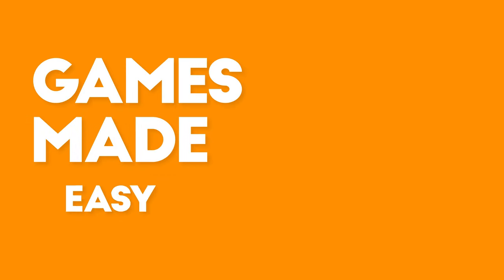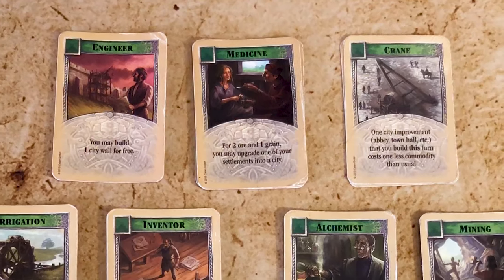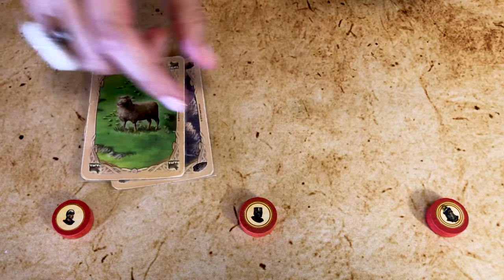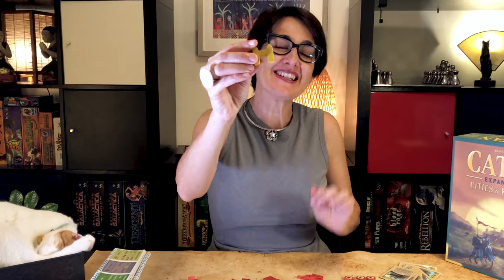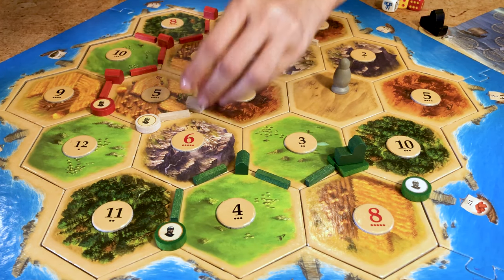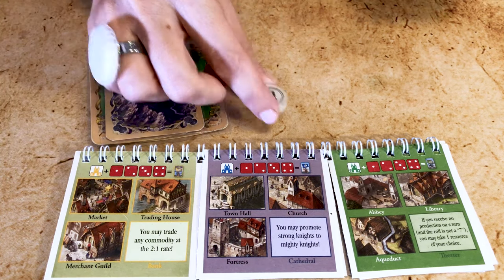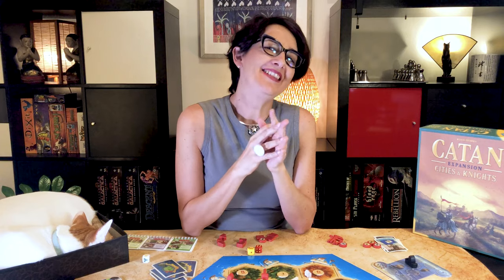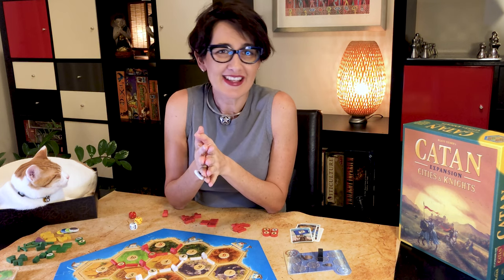Catan Cities & Knights: How to Play and Tips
In this week's Games Made Easy video you will learn how to play Catan Cities & Knights quickly and easily too.

Catan Cities & Knights is an expansion that makes Catan feel supercharged.

Catan Cities & Knights it still feels like a standard Catan game but adds a lot more depth and variety to the game. You still play a settler in the island of Catan but now, the Catanians have a more complex society.

It is a great Catan game that gets even more challenging when you play the more complex variants.
It  plays well with 3 - 4 players but the games with 5 to 6 players can be epic!

0:00 – Introduction
0:40 – The Theme
1:20 – The Components
4:44– The Setup
6:33– The Game Play
9:35 – Quick Moves
13:03 – My Tips to Win
13:38– Conclusion